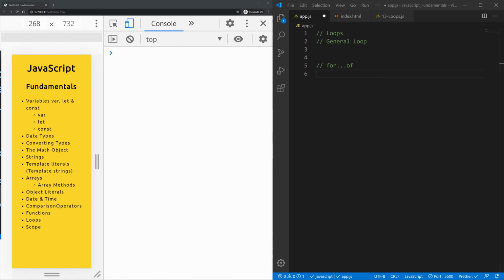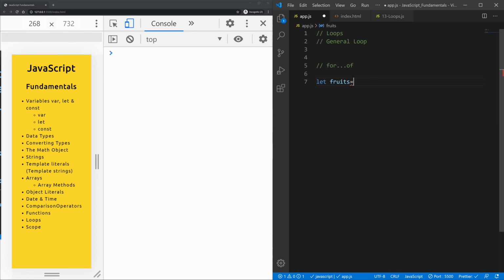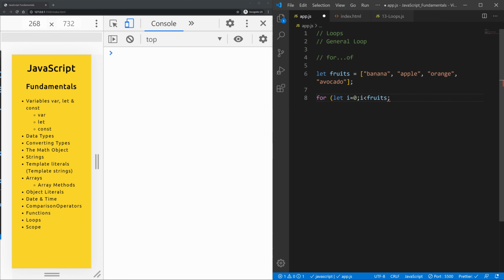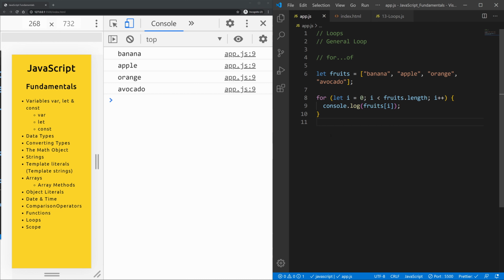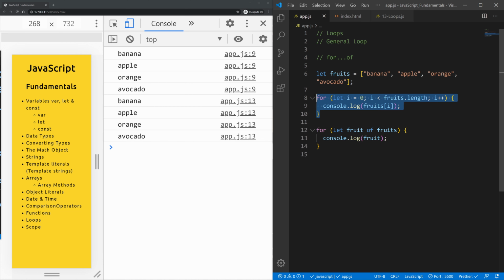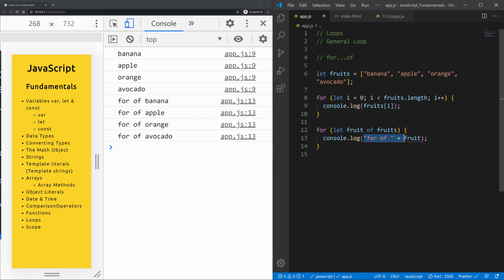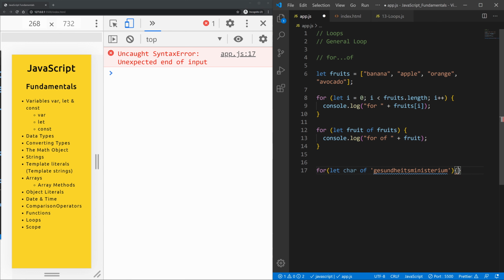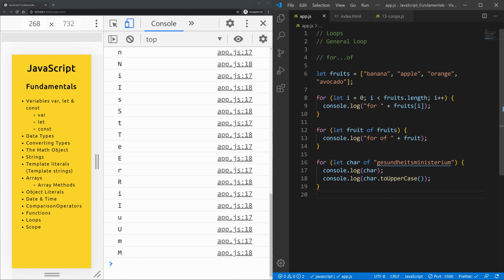JavaScript For Of Loop | Learn JavaScript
In this JavaScript tutorial you are goin to learn what a For Of Loop is in JavaScript and how to use a For Of Loop.

Timestamps:
00:00 - Intro & Project overview
00:00 - Basic Setup
00:00 -
00:00 -
00:00 -
00:00 -